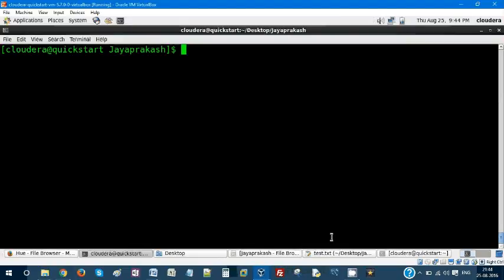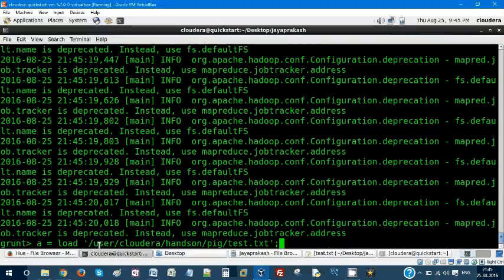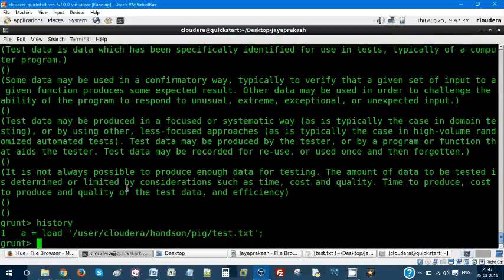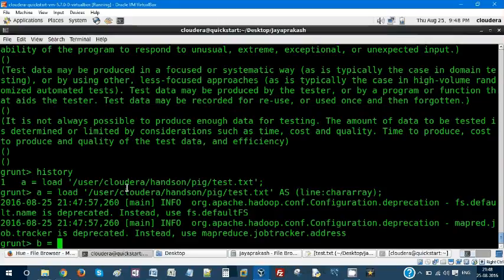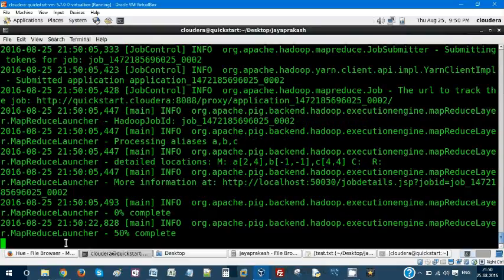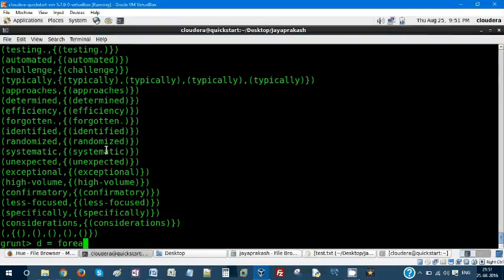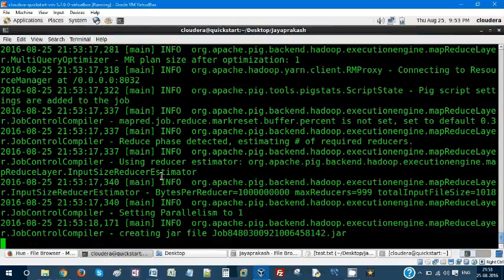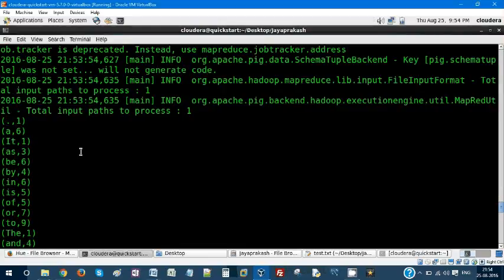Hadoop Training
Word Count in a Log File using APACHE PIG_Hands-On